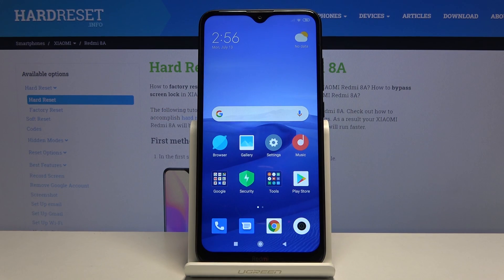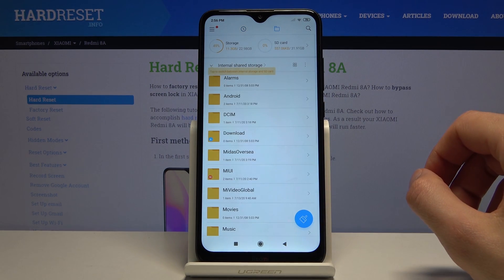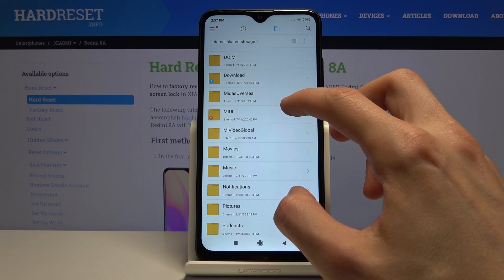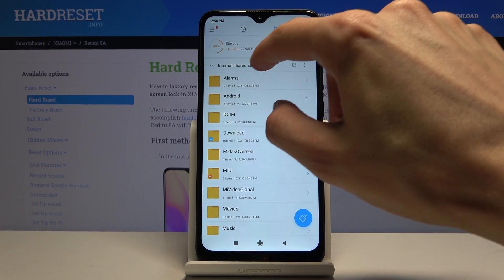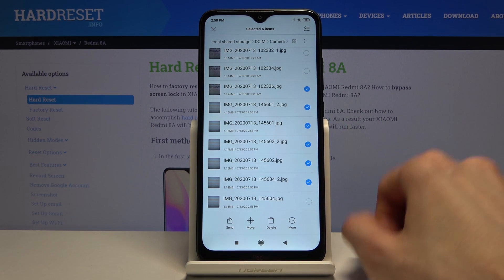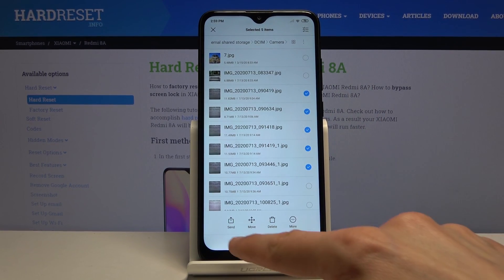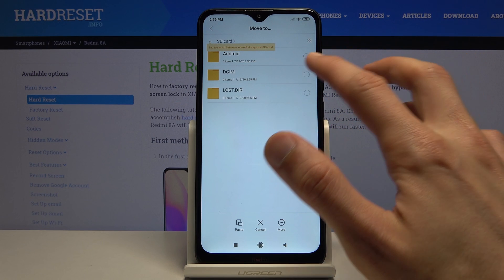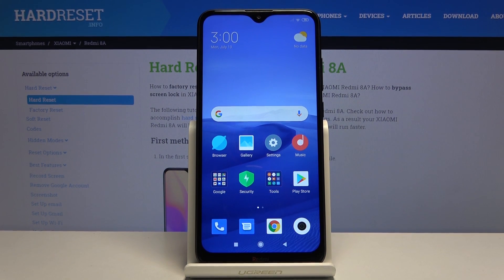How to Move Data from Xiaomi Redmi 8A to SD Card -Transfer Files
Learn more info about XIAOMI Redmi 8A:
We are present the easy method to move your most important data from your Xiaomi Redmi 8A to SD Card. Find out how to transfer files within a couple of seconds by watching the above instrcution. Make sure that your personal files are safe on external memory in case of unfortunate data loss.

How to transfer media from internal storage in XIAOMI Redmi 8A? How to move media to memory card in XIAOMI Redmi 8A? How to transfer files to external storage in XIAOMI Redmi 8A? How to move media from internal storage to SD Card in XIAOMI Redmi 8A? How to transfer Photos to SD Card in XIAOMI Redmi 8A?